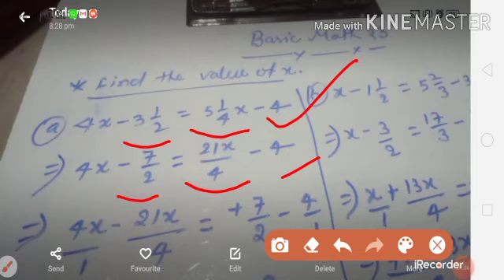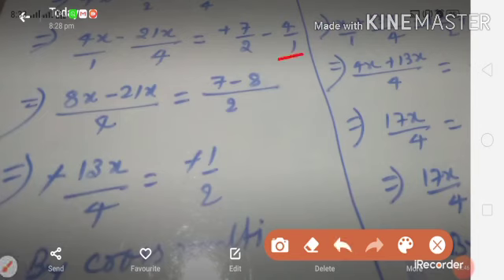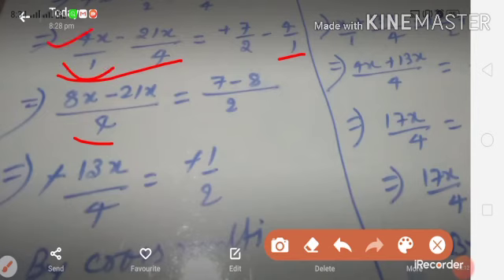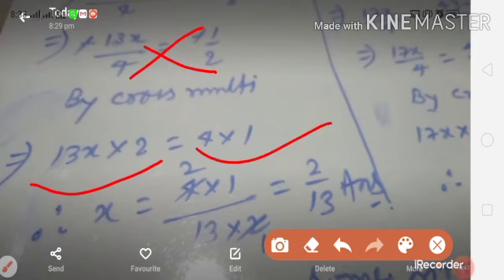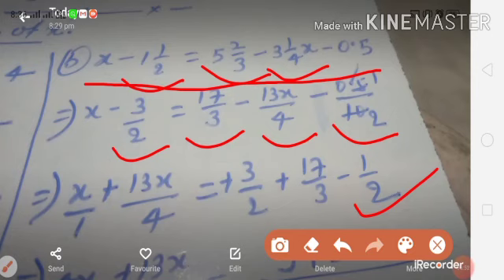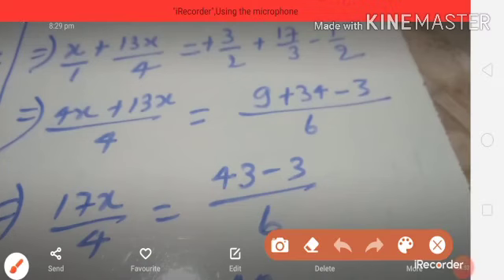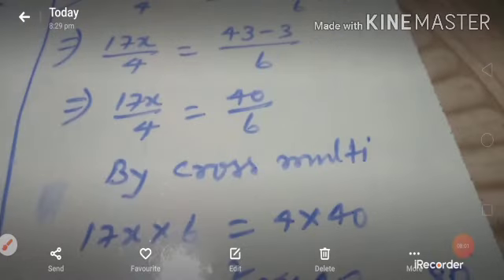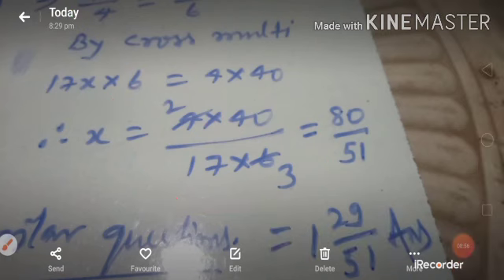Basic Math 23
By AK Prabhat